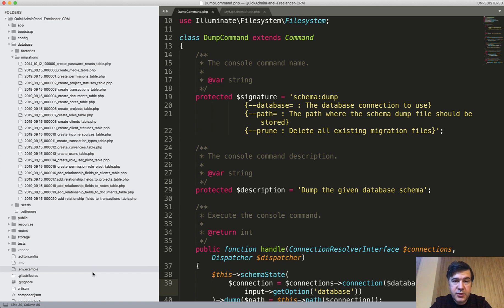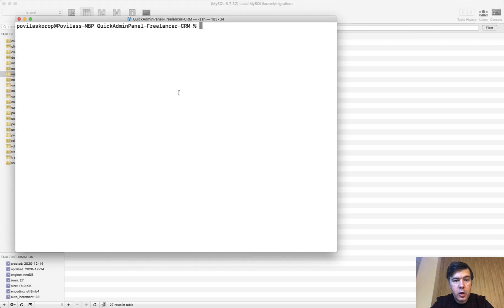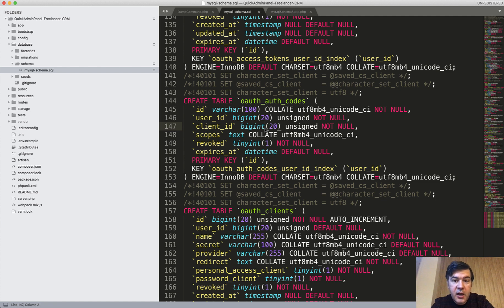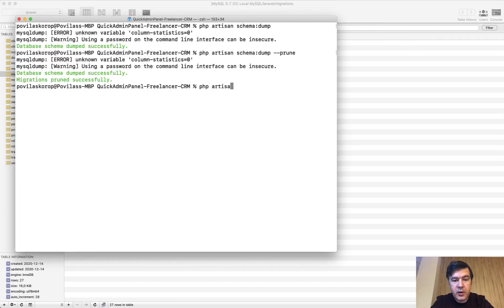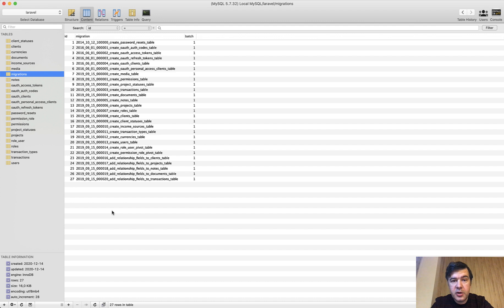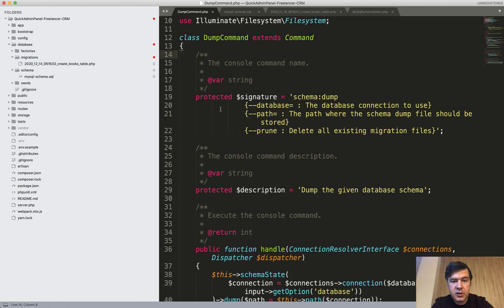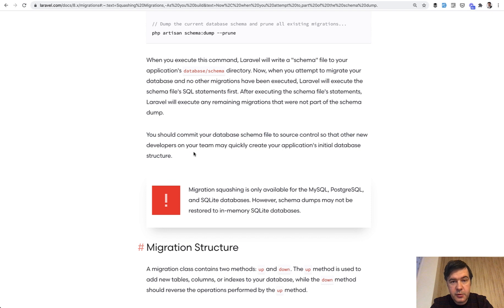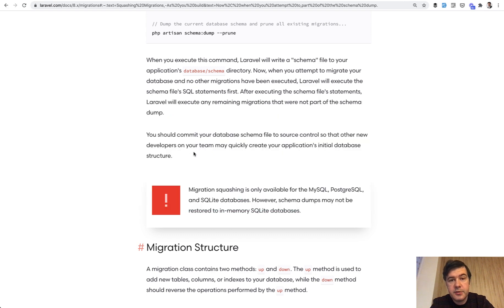Laravel 8: Squash Migrations into SQL File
From Laravel 8, you can export all migrations into one SQL file and then re-migrate the schema back.